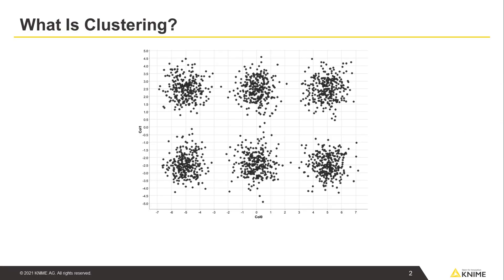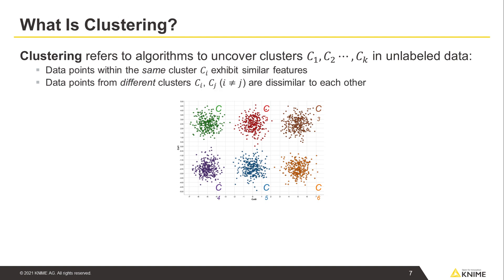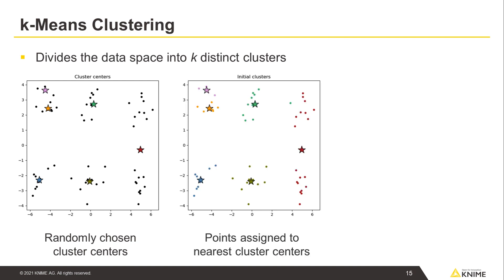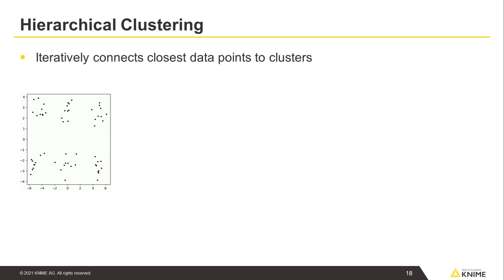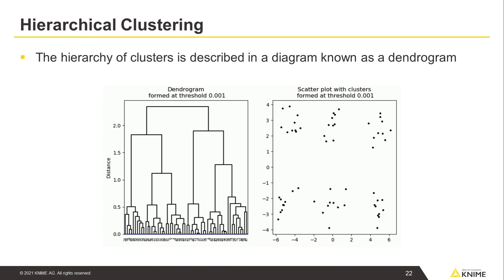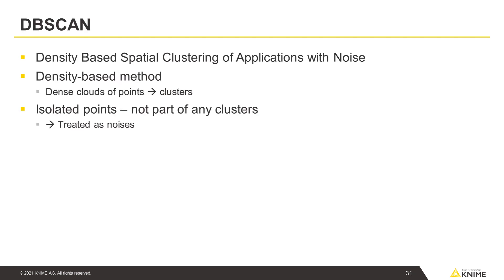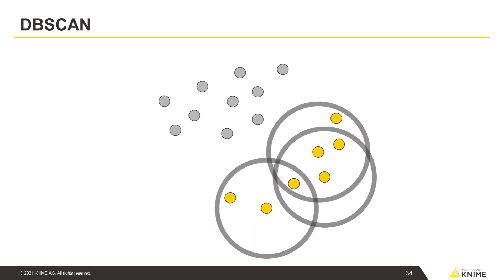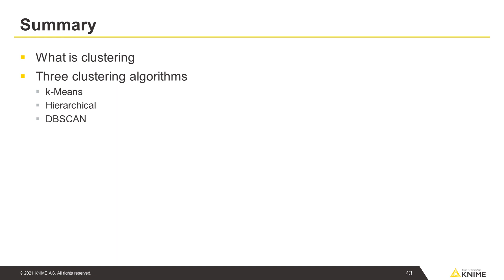Clustering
This video introduces k-Means, hierarchical clustering and DBSCAN as popular clustering algorithms, which produce clusters of different shape, size, and density.